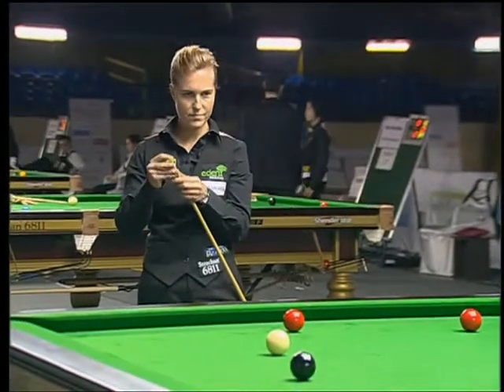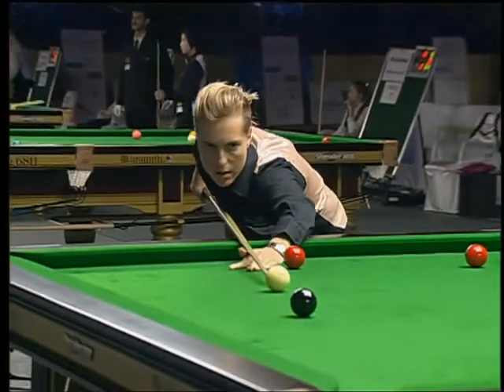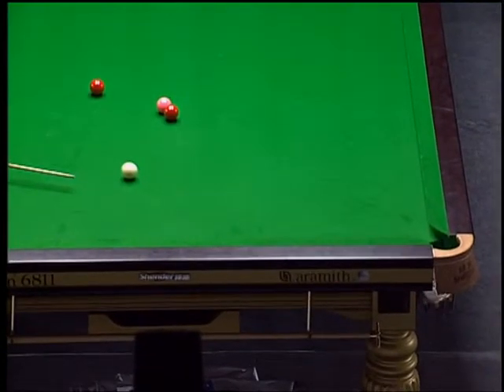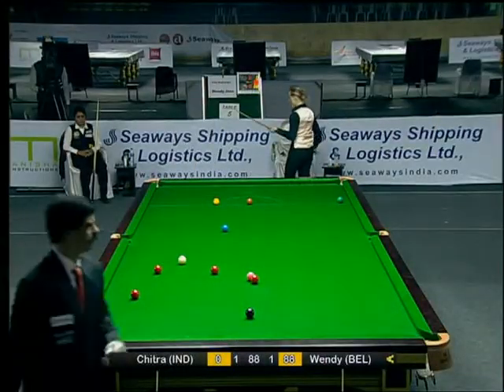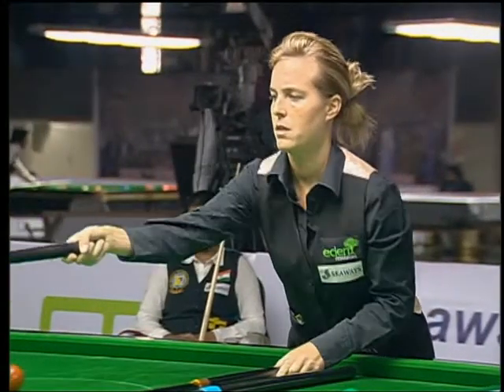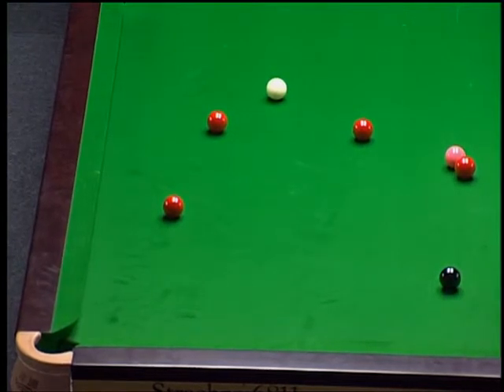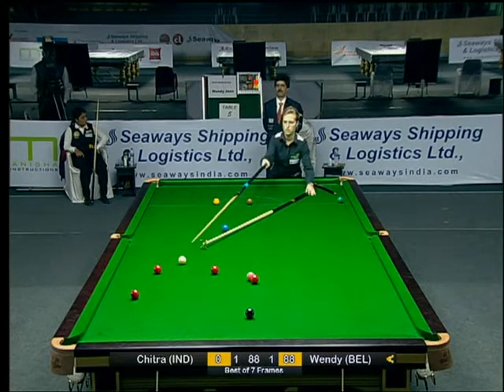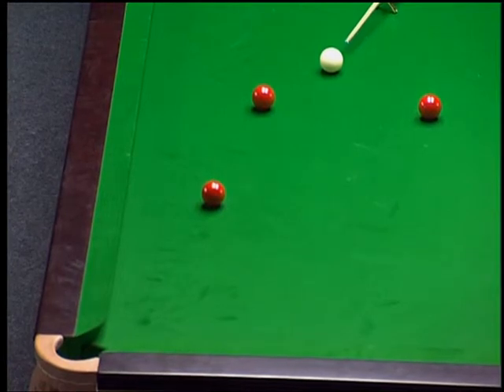Wendy Jans - 88 @ Seaways IBSF World Snooker Championship 2014 - Part 7